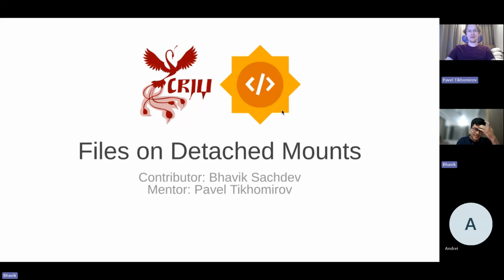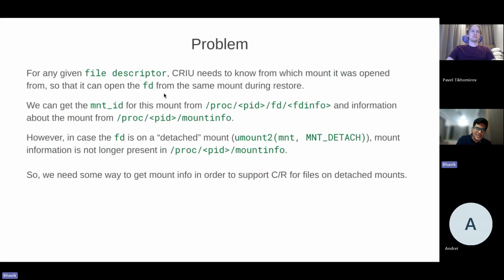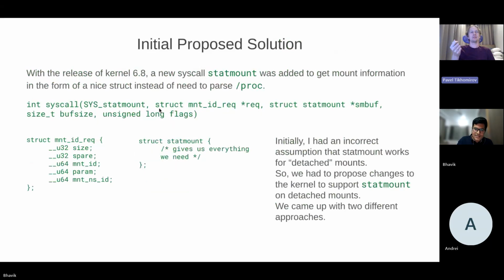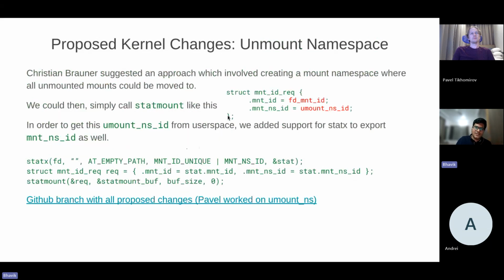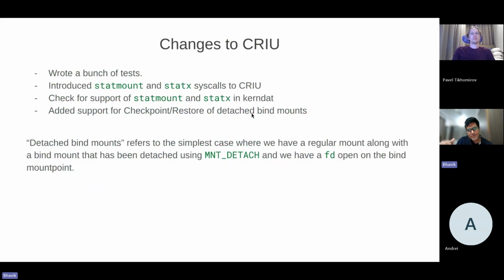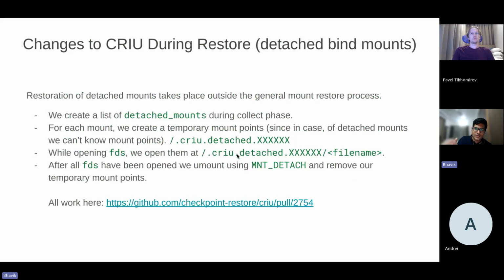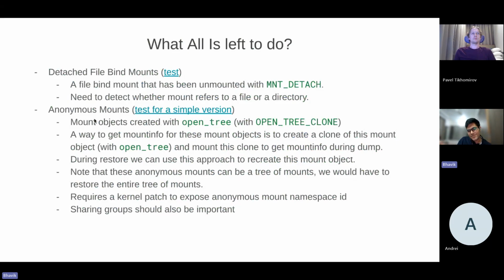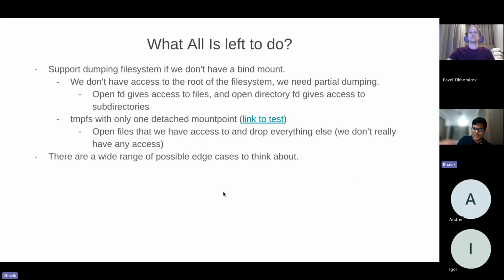CRIU GSoC 2025: Files on Detached Mounts